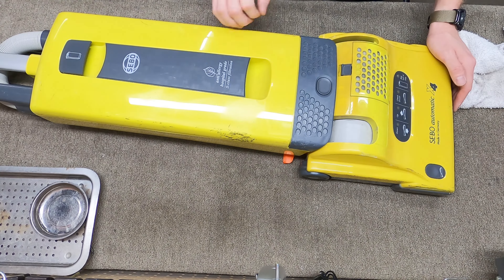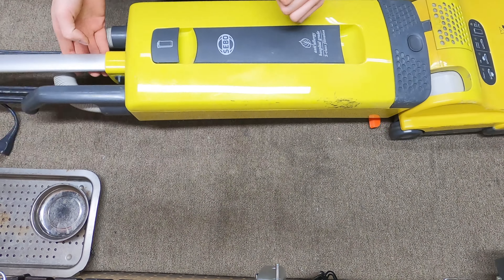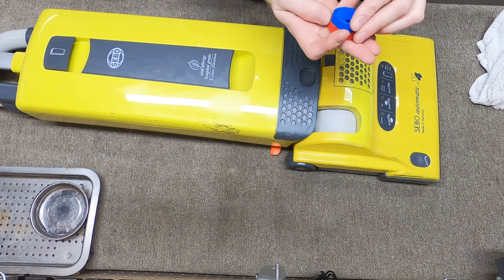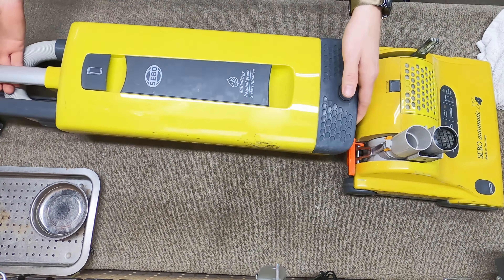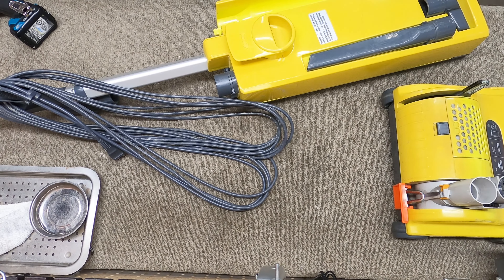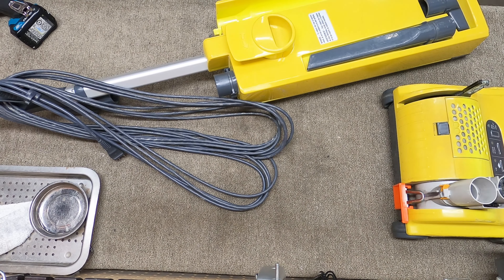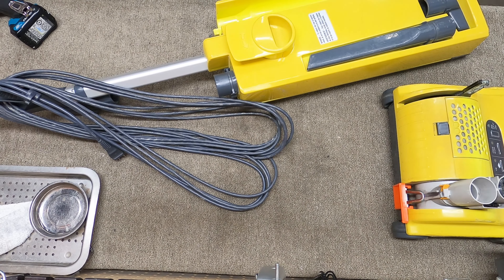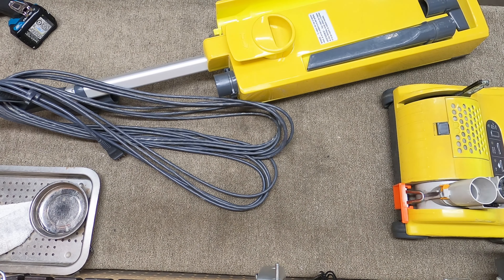SEBO X4 Vacuum Cleaner Repair & Maintenance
SEBO X4 X7 Vacuum Repair & Service Maintenance

00:00 - start
00:23 - Tools need to fix SEBO X4
01:03 - Handle remove
01:12 - Fillers and bags
01:35 - Brush roller
02:04 -SEBO x4 nozzle dissemble
04:40 - Reassembling the SEBO X4
05:10 - New Bag and filter
06:04 - Testing and adjusting the SEBO x4
07:00 - Reassembling  the nozzle cover